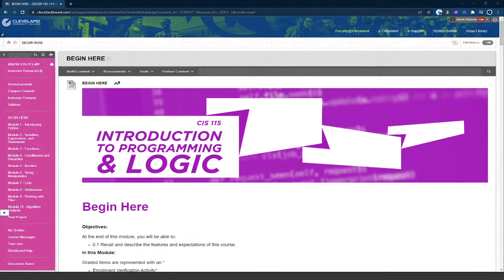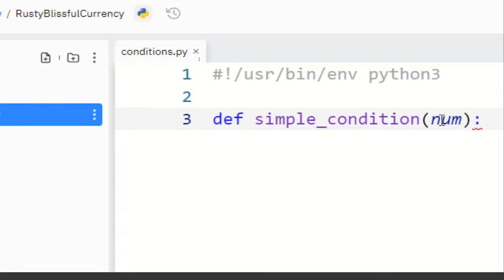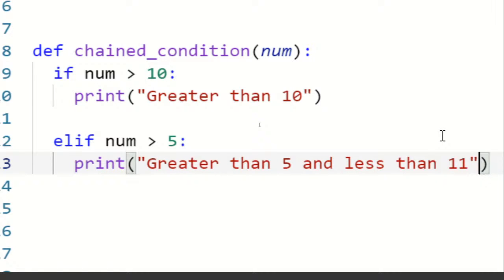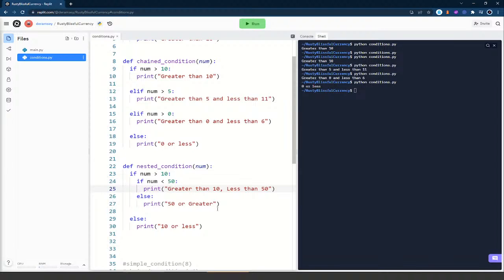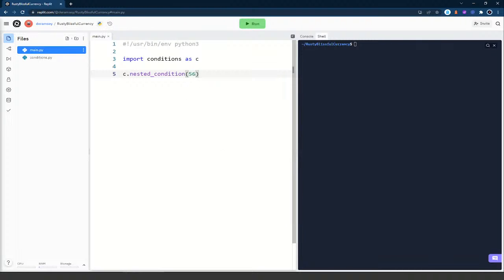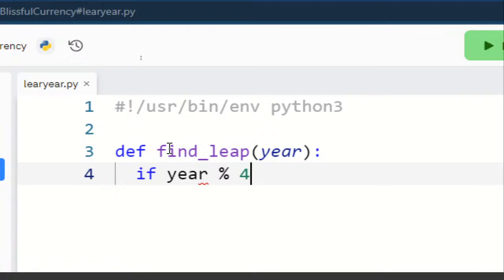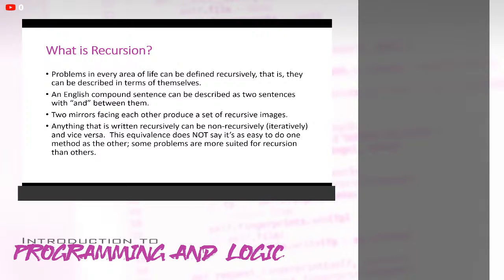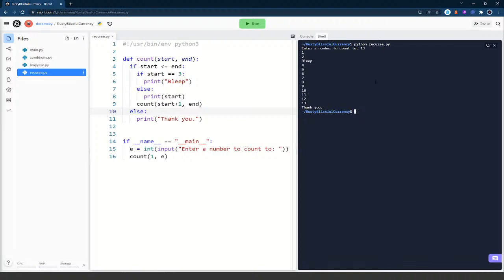CIS 115 Sp22: Module 4